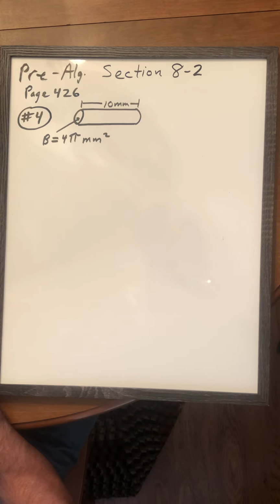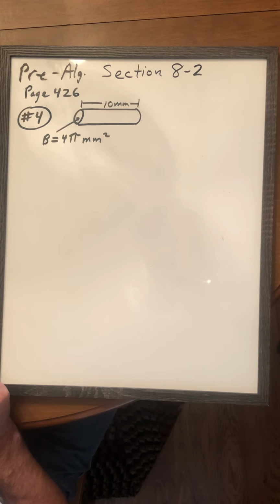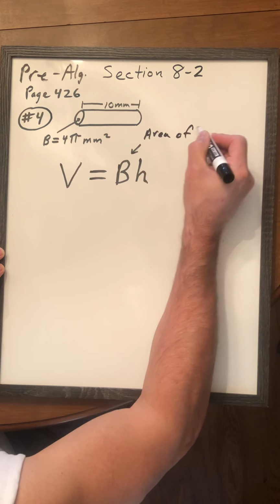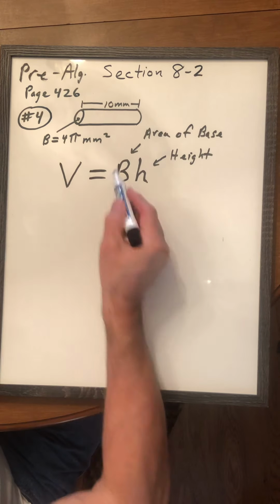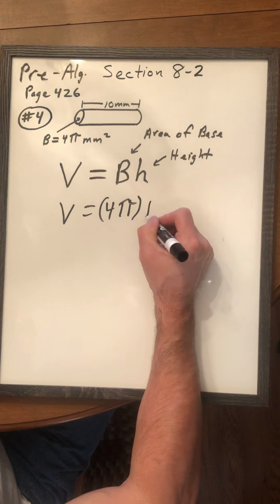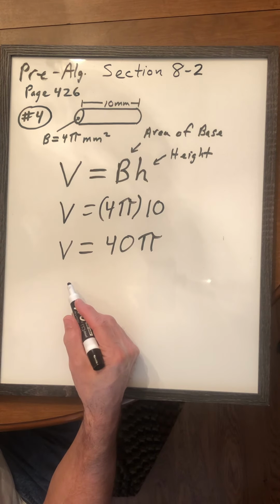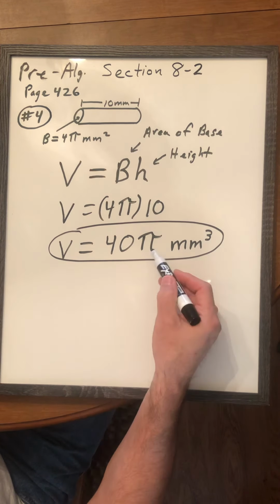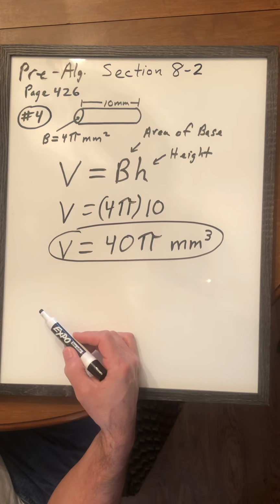Pre-Algebra Lesson 8-2 #4